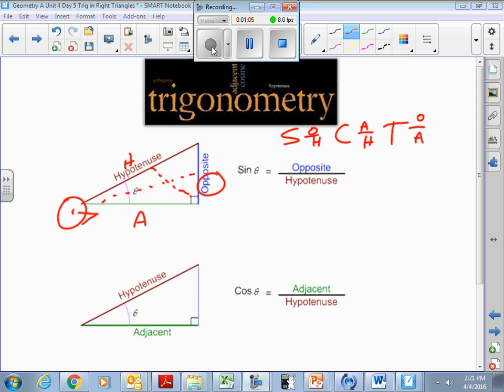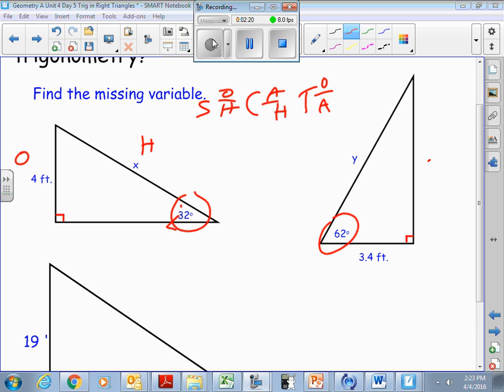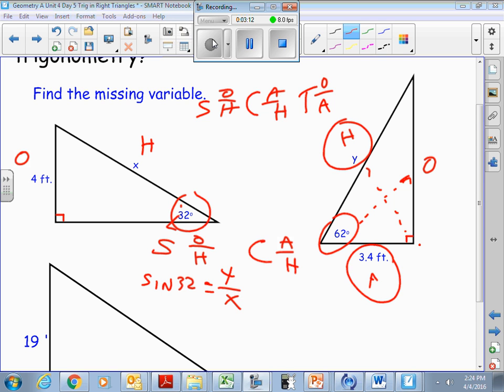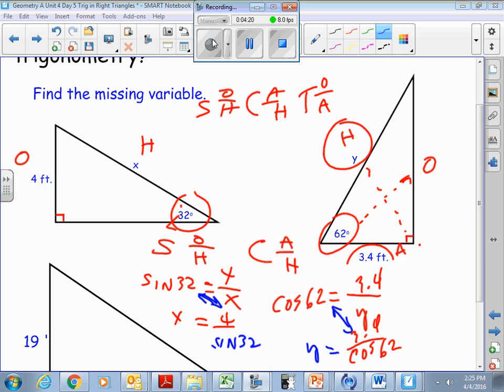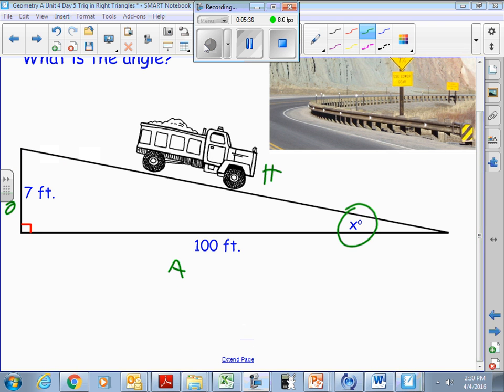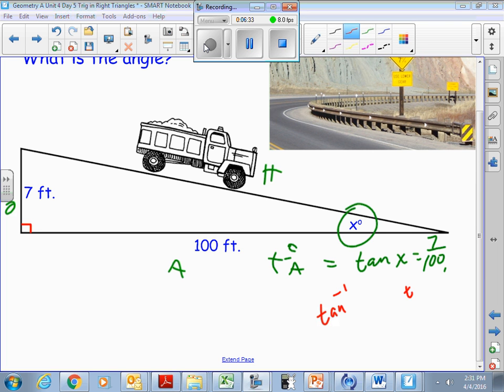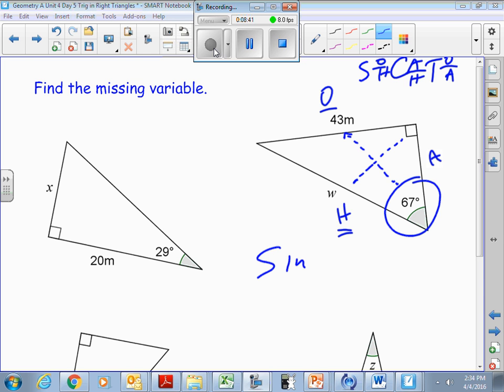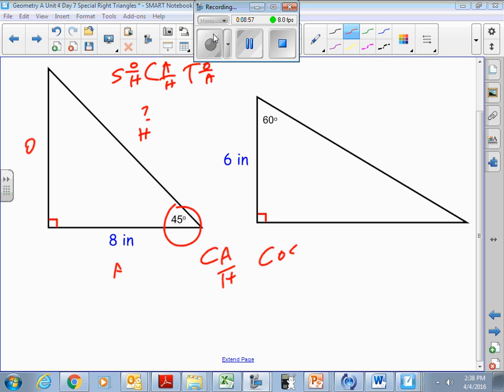geomA u4 brief review soh cah toa mon apr 4